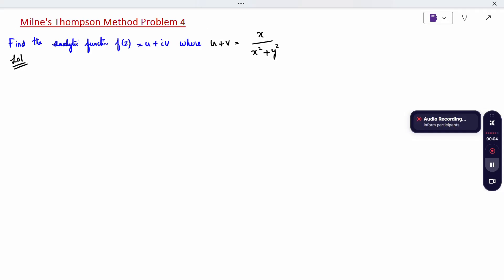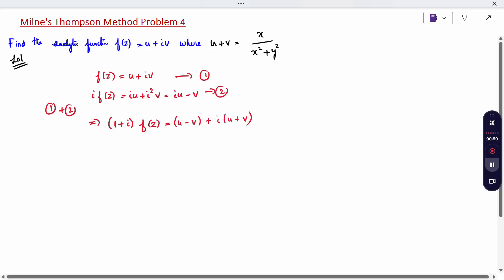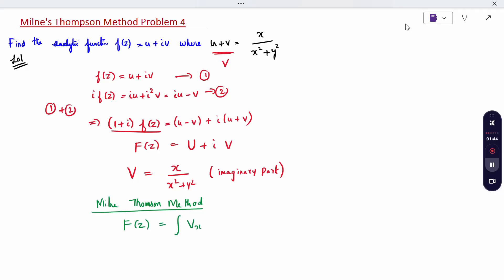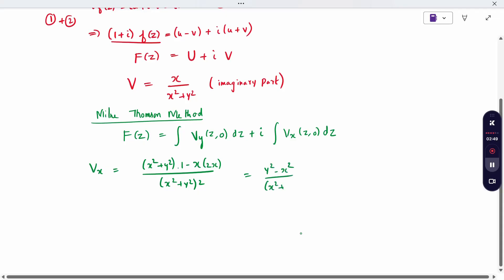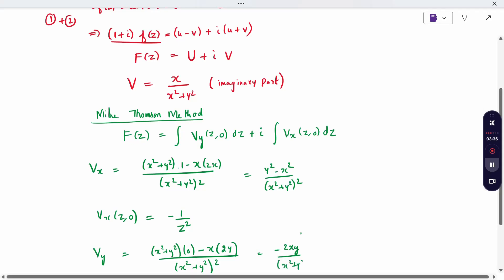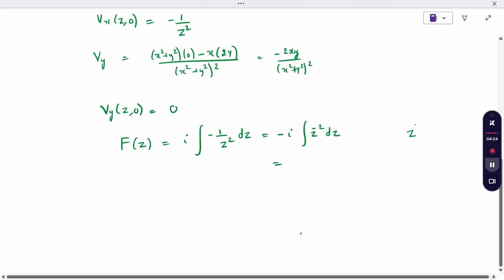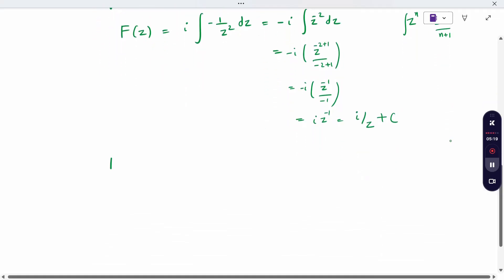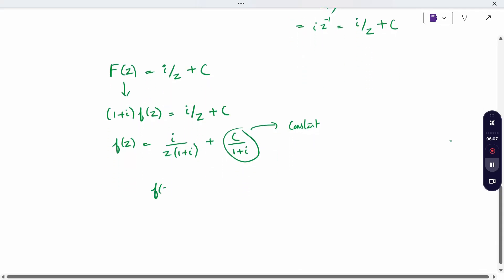9. Milne Thomson Method Problem 4